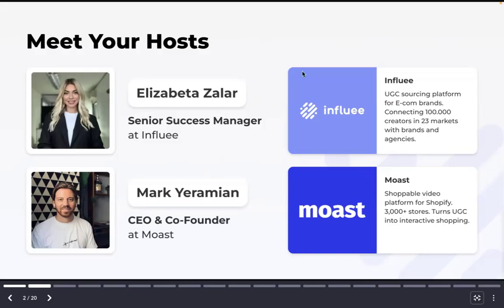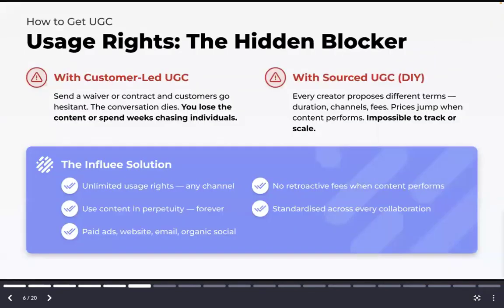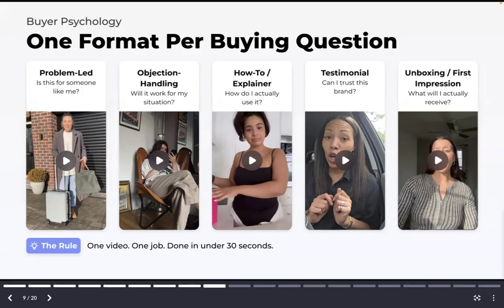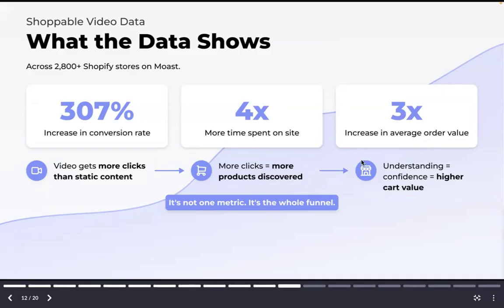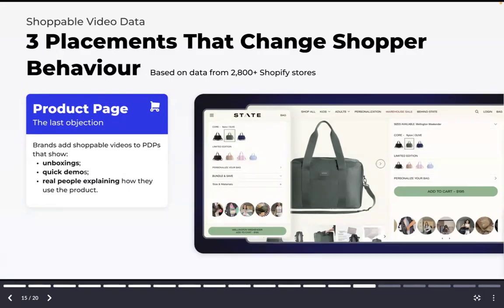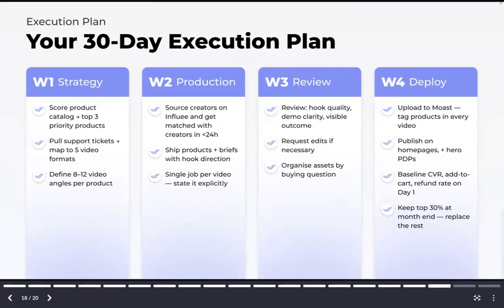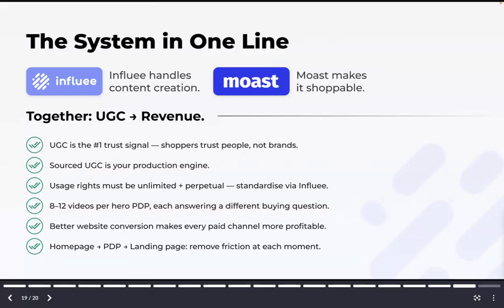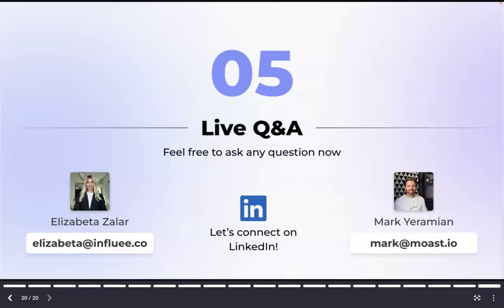How Shoppable UGC Turns Meta Ad Traffic Into Revenue | Influee x Moast Webinar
You're spending thousands on Meta ads. Traffic is landing on your site. And then nothing happens.

The problem? Most ecommerce landing pages are still built around static images. Your ads run UGC because it converts, but the moment someone clicks through, they land on a page that feels nothing like what got them there.

In this 30-minute session, Elizabeta Zalar (Influee) and Mark Yeramian (CEO, Moast) break down the exact system to fix this, from sourcing UGC to deploying shoppable video on your Shopify store.

What we cover:

0:00 - Shoppable UGC 101
2:08 - Two ways to get UGC (and pros and cons of each method)
5:34 - What UGC content to make (5 different formats)
12:16 - Shoppable video
19:56 - Your 30-day shoppable UGC implementation plan